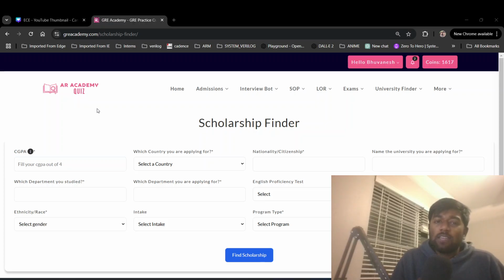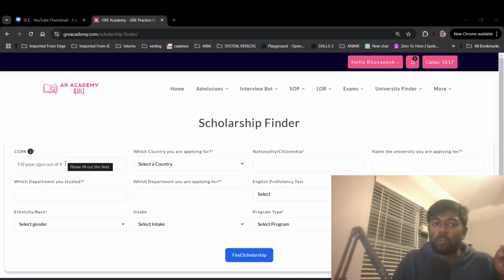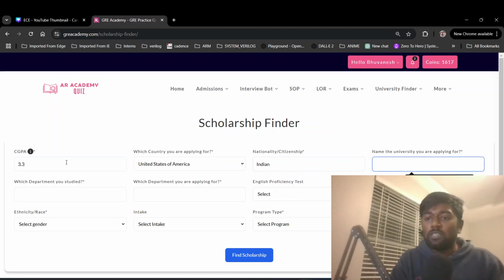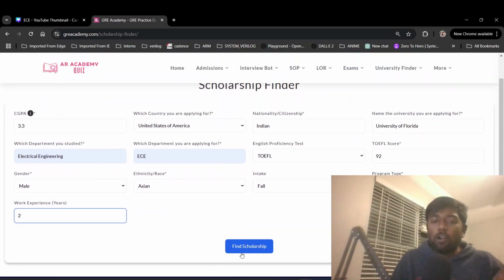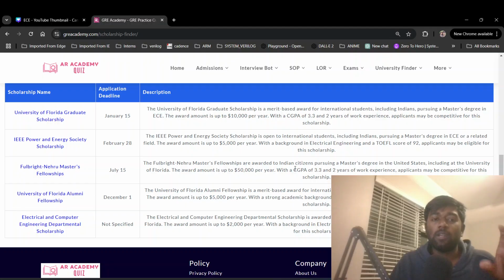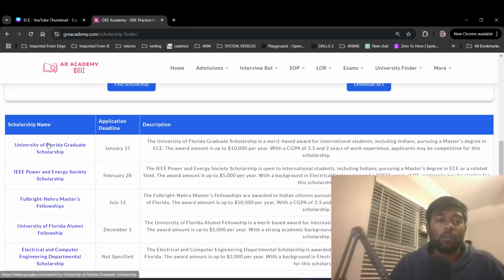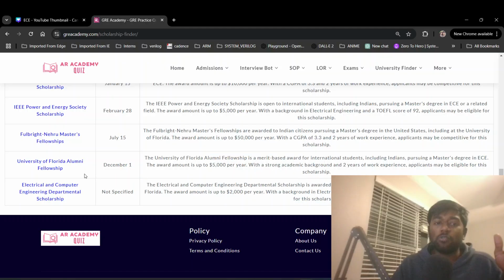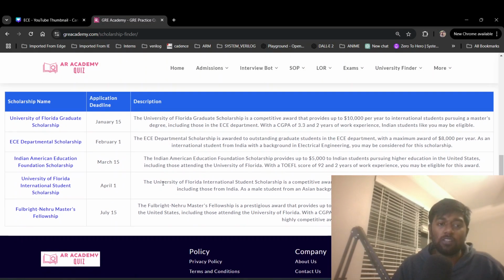How to Secure a Fully Funded Master's Scholarship in the USA | 0$ Tution fee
Join Bhuvanesh Arulraj, founder of greacademy.com, as he guides prospective students through the process of securing fully funded scholarships for master’s programs in the USA. This detailed video covers everything from understanding different scholarship types to the application process, and how to leverage tools like the free scholarship finder on greacademy.com. Whether you're aiming for academic excellence or need financial aid, this video is your step-by-step roadmap to achieving your educational dreams in the United States without the burden of tuition fees. Start early, prepare well, and use every resource available to turn your aspirations into achievements. Visit greacademy.com to discover more and access our exclusive scholarship tool for free!